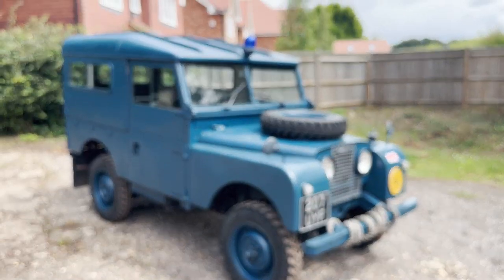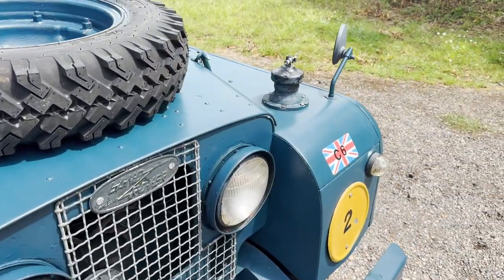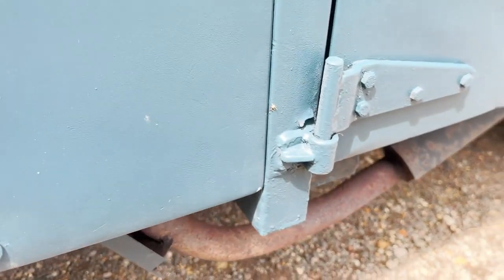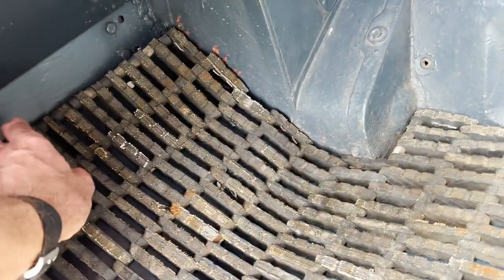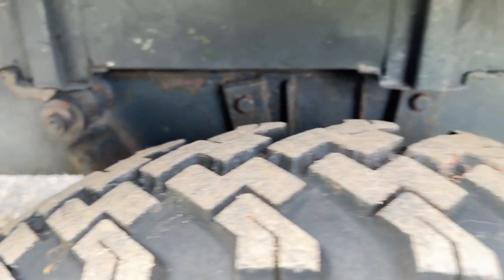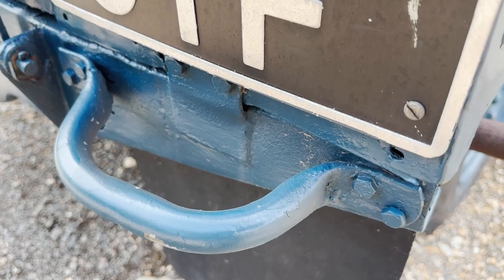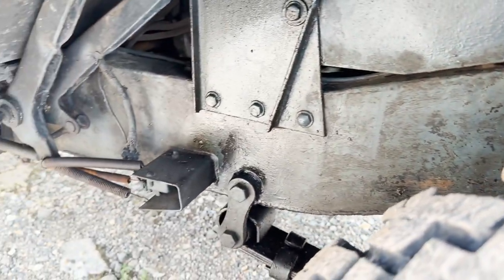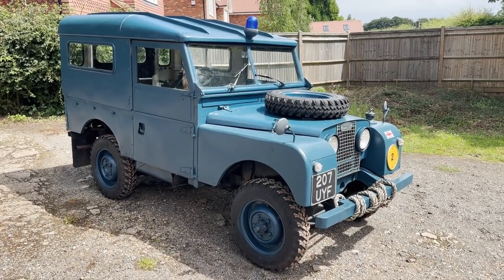1955 land rover series 1 86in 2 0 petrol for sale walkaround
1955 land rover series 1 86in 2 0 petrol for sale walkaround @motodromehenleyonthames